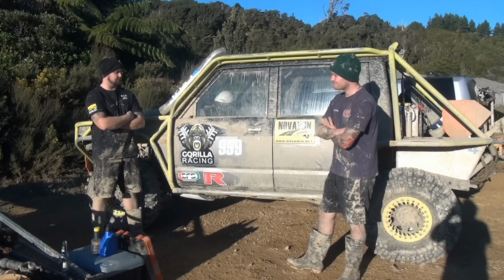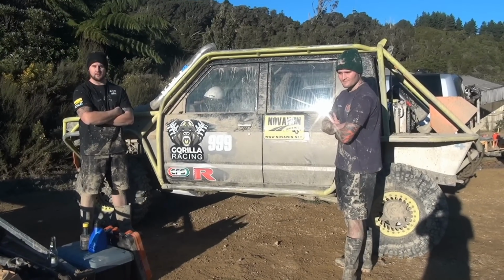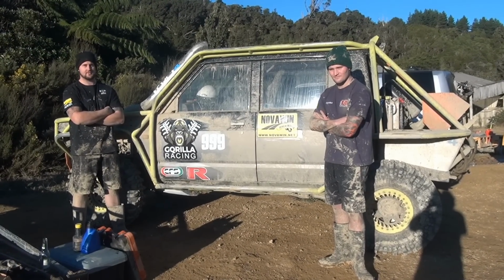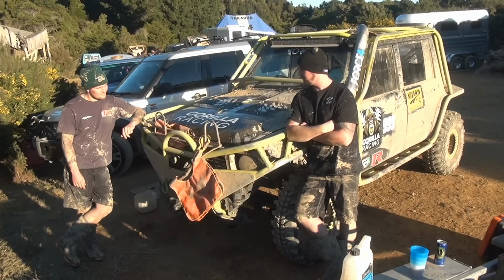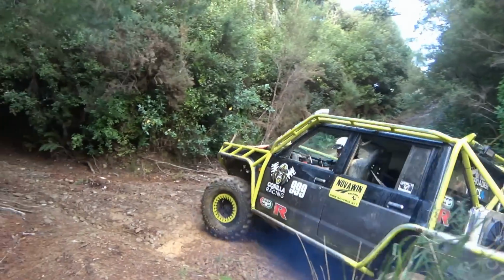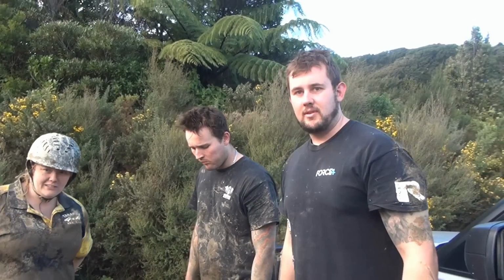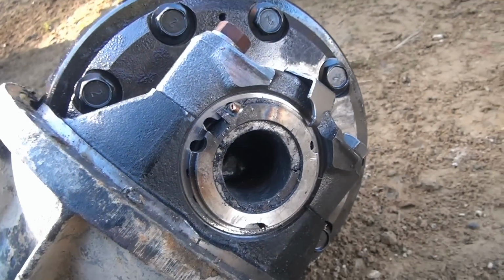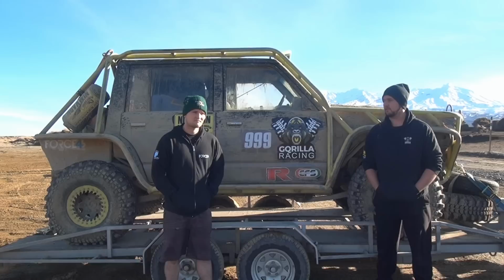GQrilla Racing video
GQrilla Racing went down to Rally woods in Wellington for the Kiwi 4x4 teams winch challenge. We followed the down.
An epic journey and we look forwards to getting back down there asap

Second clip